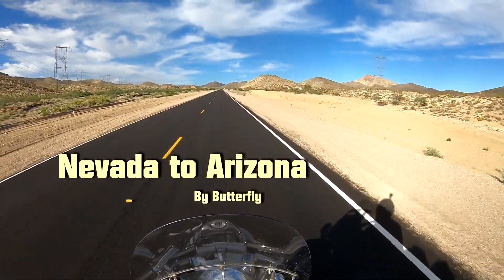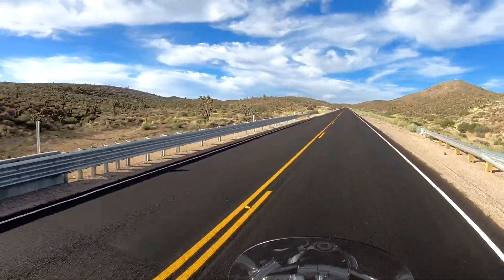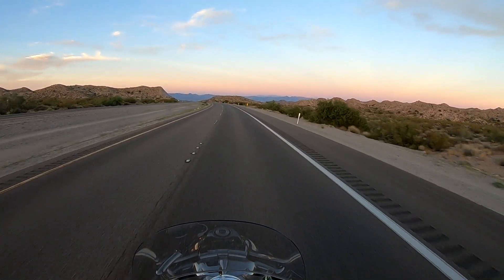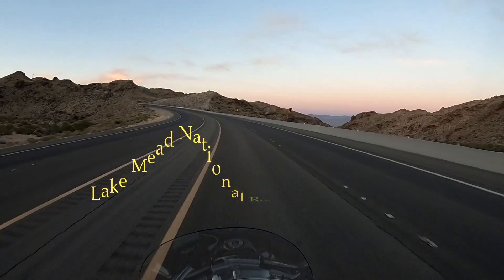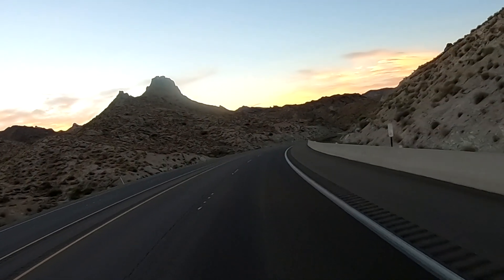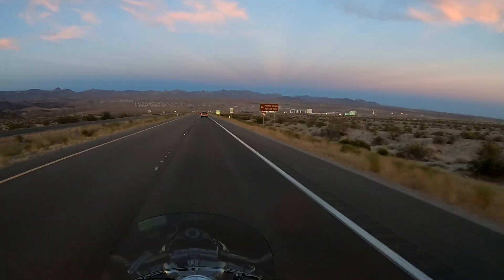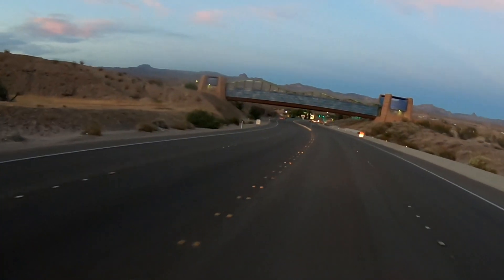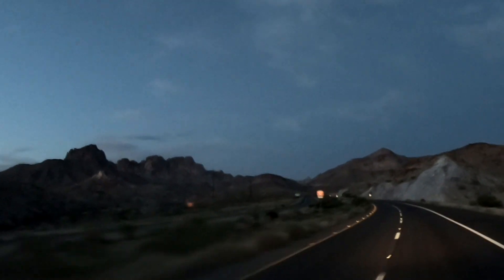Lake Mead, Nevada to Arizona. Texas to California and back, the scenic route. Part 34